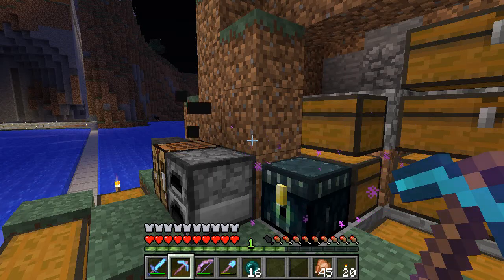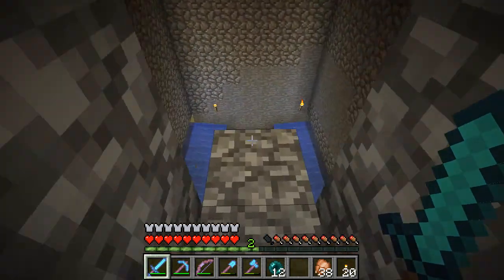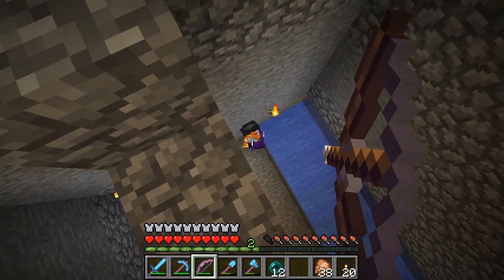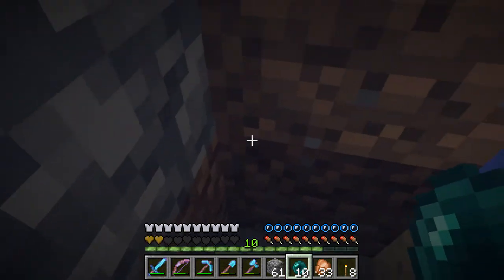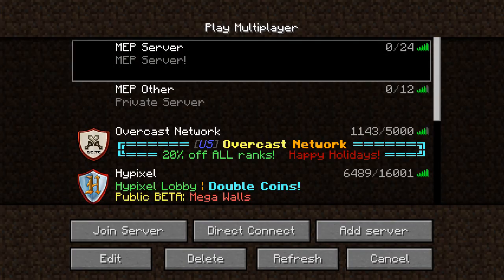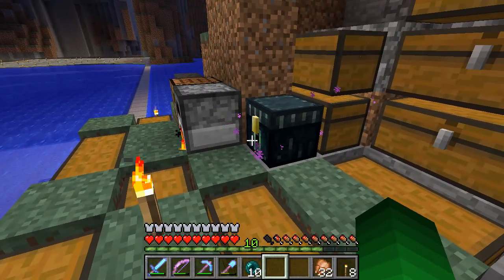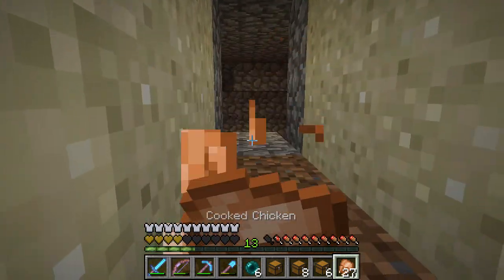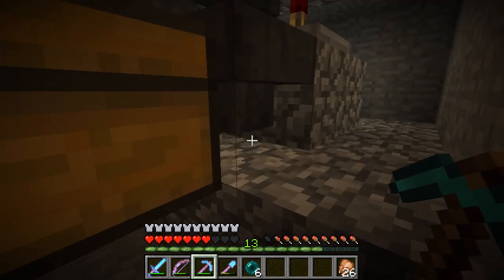MEP Server Episode XXIV "Working On The Witch Farm - Part III"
Hi Guys

Welcome to The MEP Server! Today I work on the sorting system for the Witch Farm. I hope you enjoy.

JJ

The MEP Server is a community survival multiplayer server started by MakesNoDollars, and later co-founded in the form it is now with JamesPru in late 2013. We are currently not accepting applications, but if you feel your channel is exceptional, feel free to apply! But do not be surprised if you aren't contacted as we are not actively looking for new members.